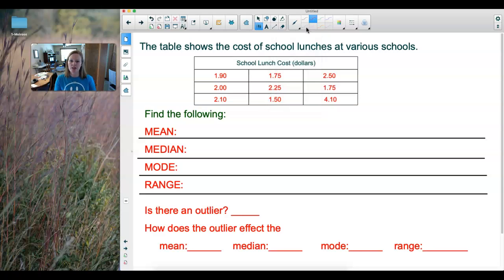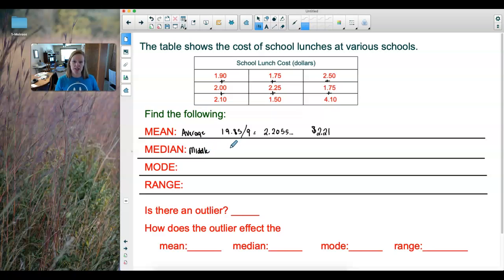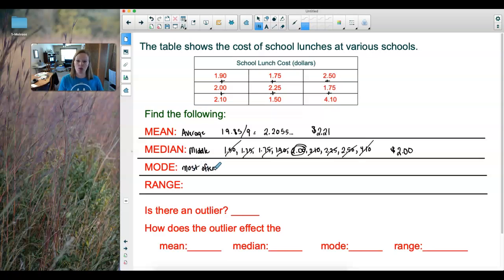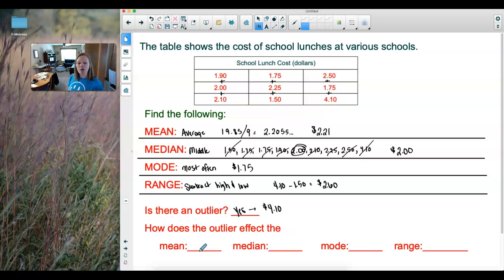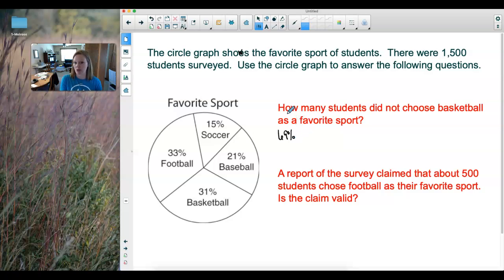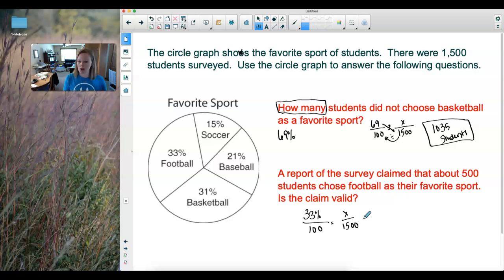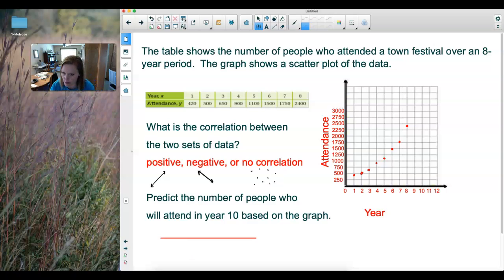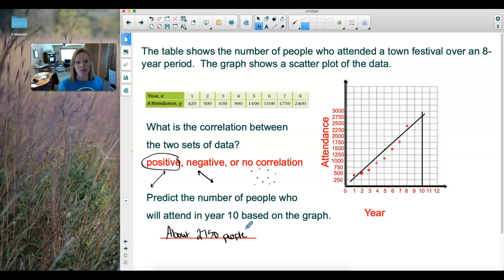Data Analysis Review